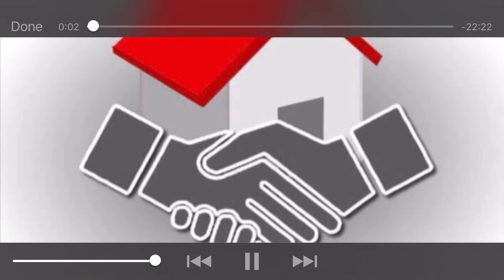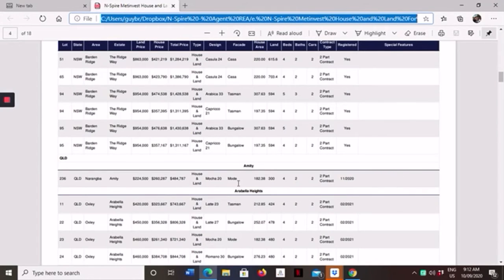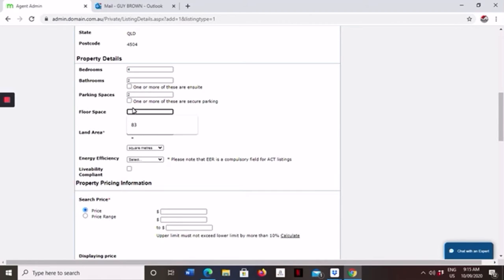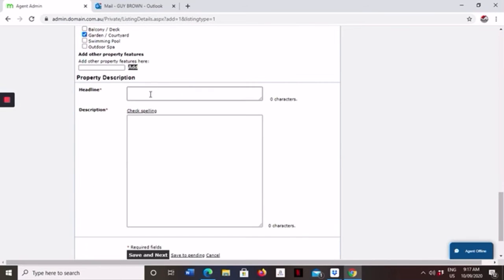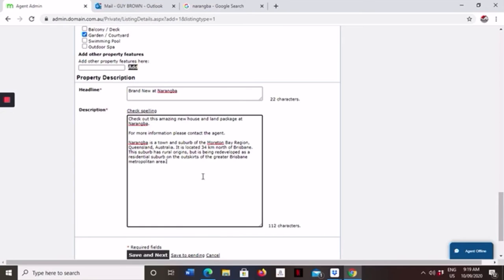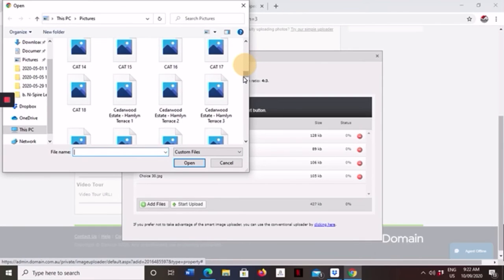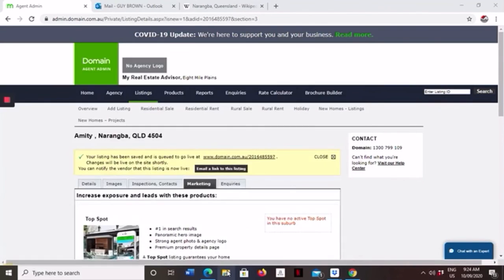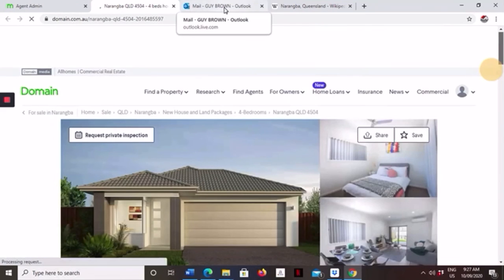My Real Estate Advisor part 1 is training for dropbox and Domain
Dropbox & Domain